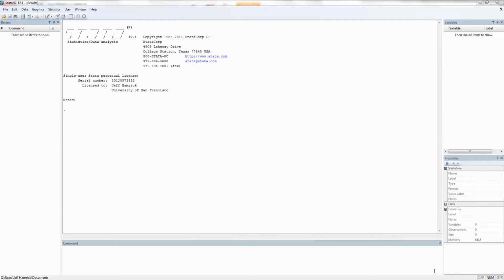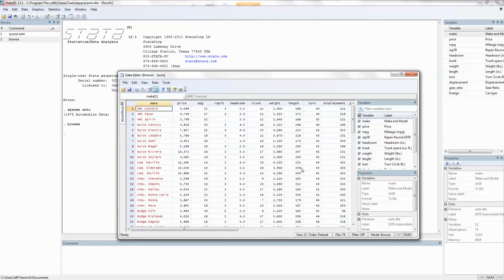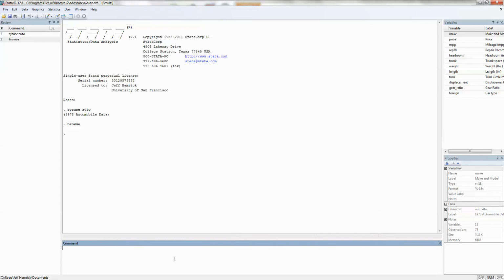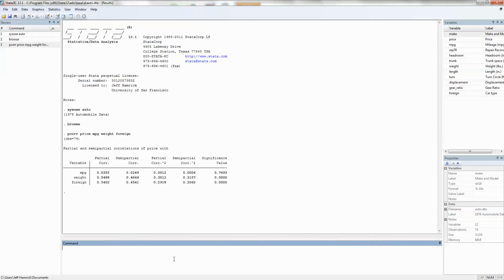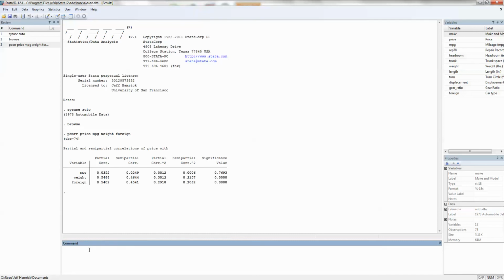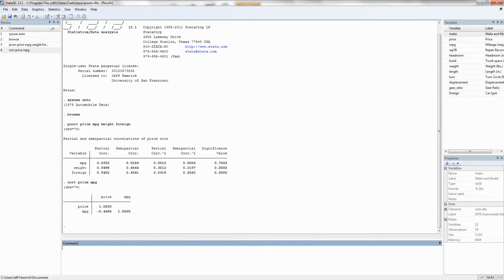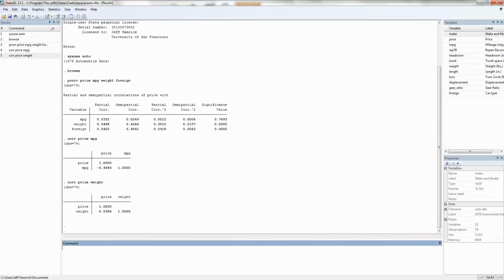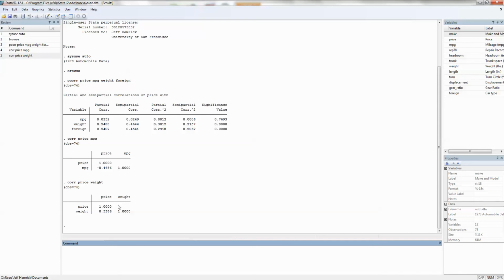Computing Sample Partial Correlation Coefficients in Stata